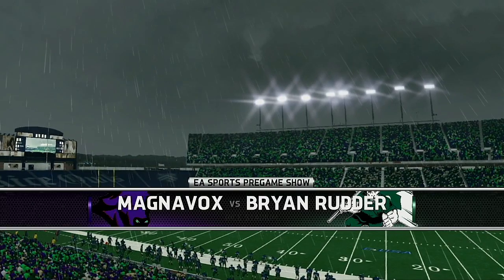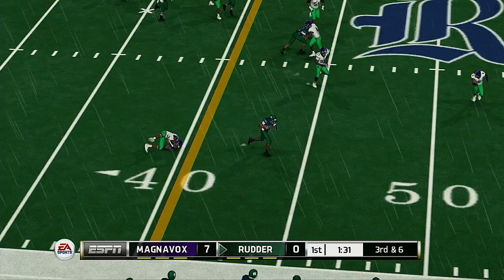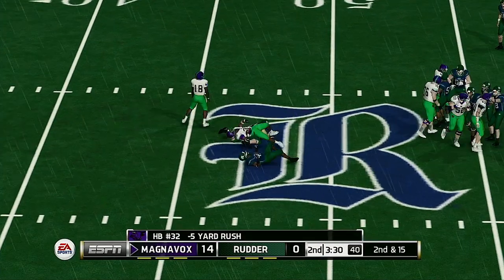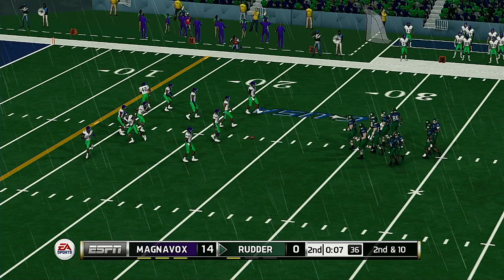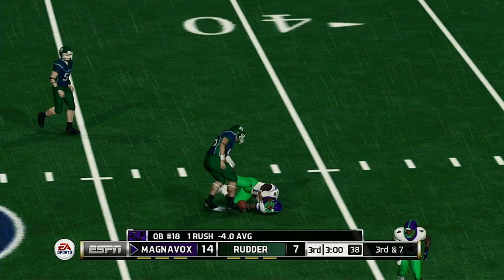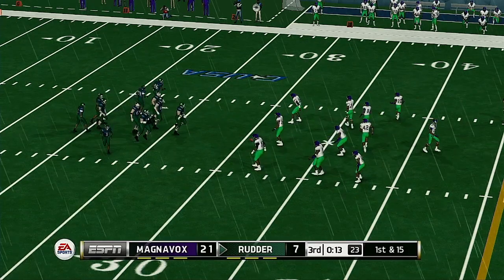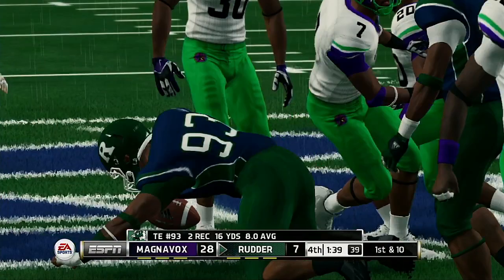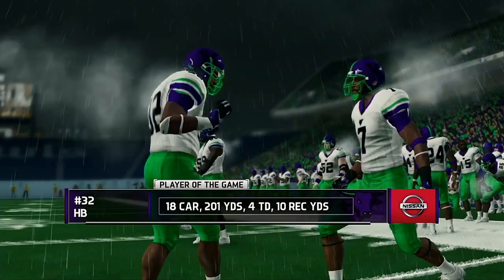THSFL 2021 Playoffs Sweet 16 Round Maganavox Mavericks VS Rudder Rangers